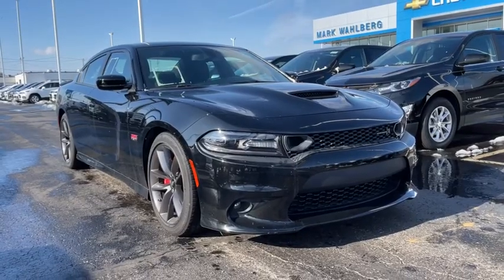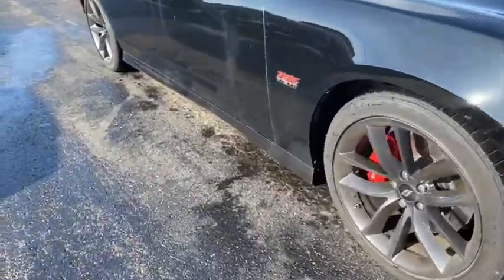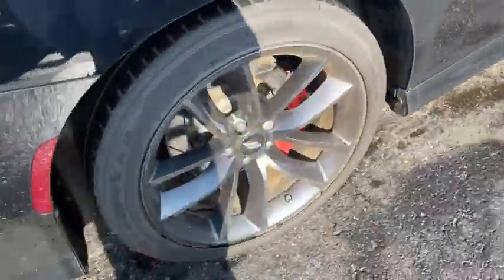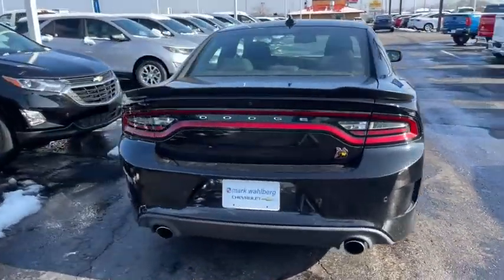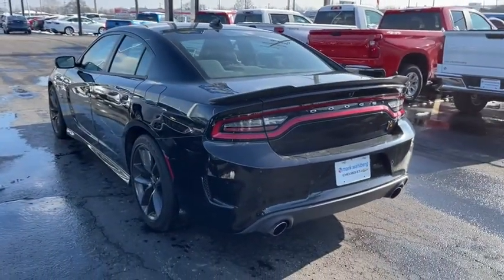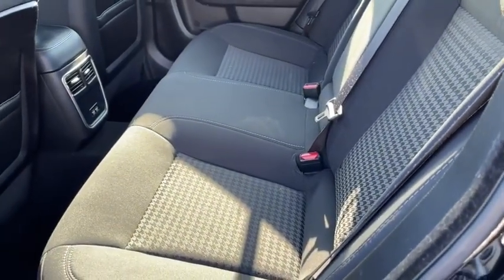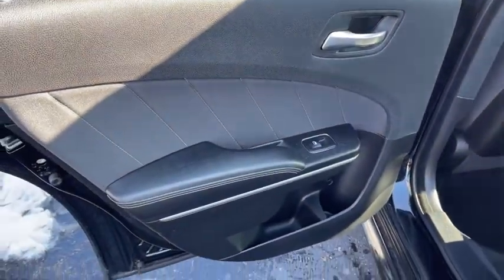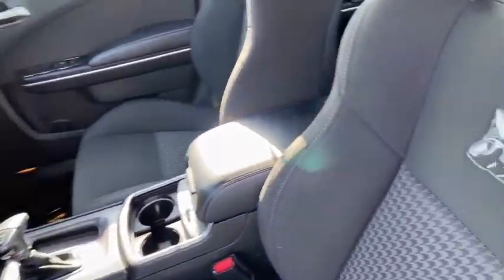2019 Dodge Charger Columbus, London, Springfield, Hilliard, Dublin, OH PCBZ656094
Pitch Black Clearcoat Used 2019 Dodge Charger available in Columbus, Ohio at Mark Wahlberg Chevrolet. Servicing the London, Springfield, Hilliard, Dublin, OH area.
2019 Dodge Charger R/T Scat Pack - Stock#: PCBZ656094 - VIN#: 2C3CDXGJ9KH656094

CARFAX One-Owner. Clean CARFAX. black Cloth, Quick Order Package 21W.brbrOdometer is 3124 miles below market average!brbrDodge Charger 2019 Pitch Black Clearcoat 4D Sedan SRT HEMI 6.4L V8 MDSbrbrbrPURE PRICED FOR A QUICK SALE! All vehicles come with a complete safety inspection, full detail, 1 FREE OIL CHANGE, free 100 point inspection, FREE TANK OF GAS with delivery of this vehicle. Price does not include tax, title, and license or dealer fee. Vehicle located at Mark Wahlberg Chevrolet. INTERESTED, BUT NOT READY YET? That is okay... we never want to rush you at Mark Wahlberg Chevrolet. SAVE THIS VEHICLE to your MyAutoTrader. You will be updated of any future price savings and specials. It is real simple... Click SAVE THIS CAR above the main vehicle photo on the right or look for the star. SIGNING UP IS FREE: At the top right corner of this page, LOOK for the MyAutoTrader logo. Click SIGN UP and you are in...YOU CAN THANK US LATER, BY BUYING YOUR NEXT VEHICLE AT MARK WAHLBERG CHEVROLET!brbrAwards:br  * 2019 KBB.com Best Resale Value Awards   * 2019 KBB.com Brand Image Awards